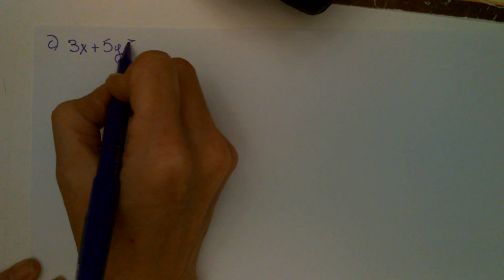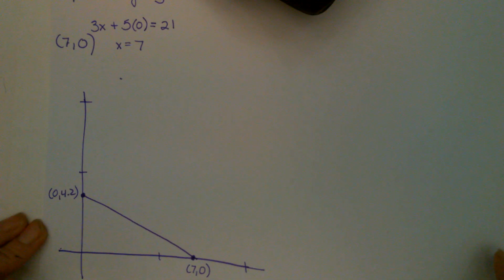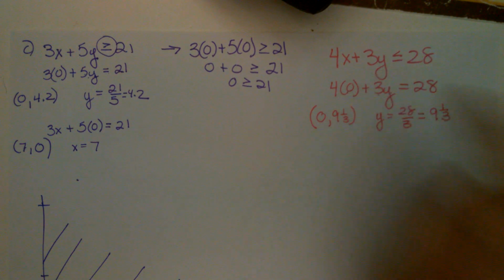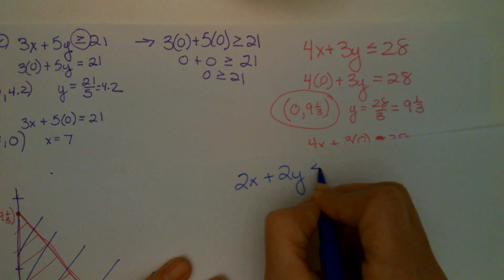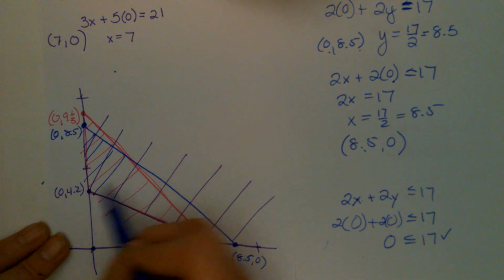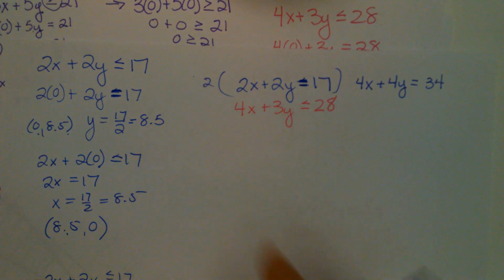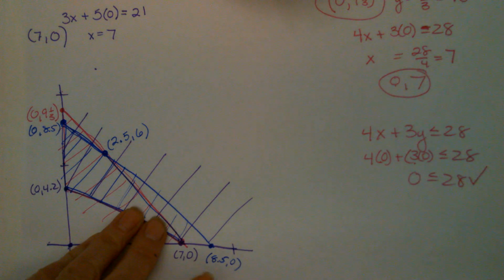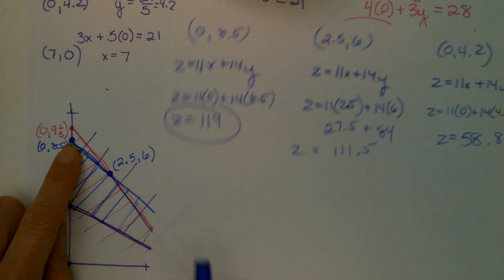Linear programming problem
For the second equation, 4x+3y=28, when I got the x-intercept, I accidentally wrote (0,7) instead of (7,0)... doh!  I graphed it correctly and it is labeled correctly on the graph.  Things were a little "busy" in my home at the time.  :)